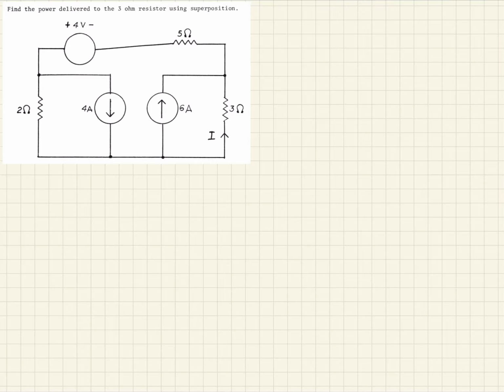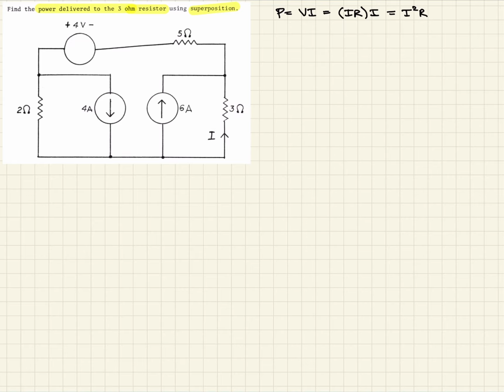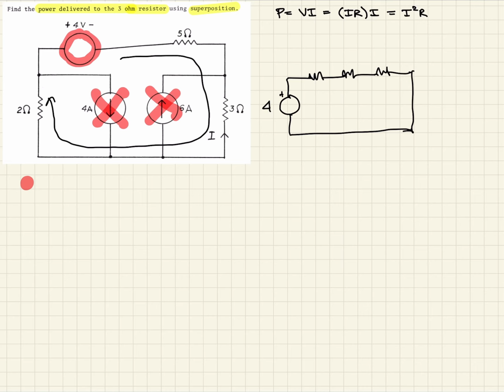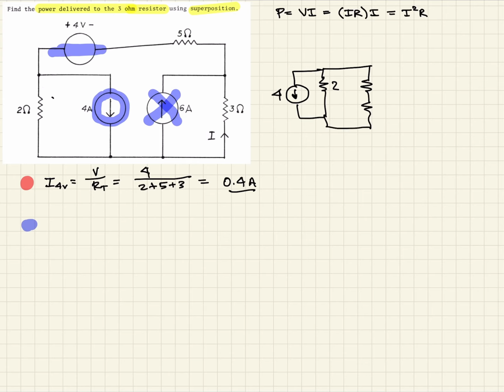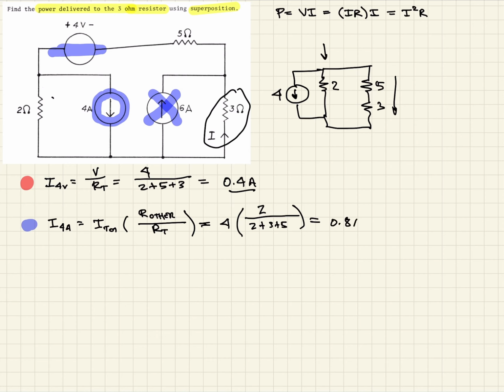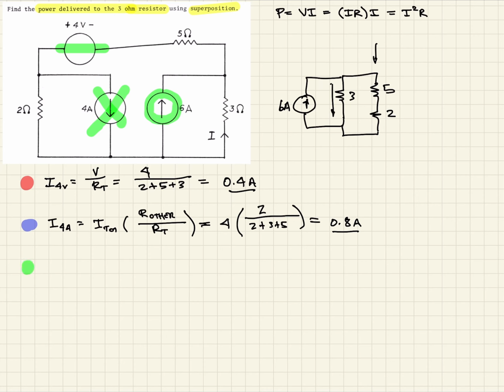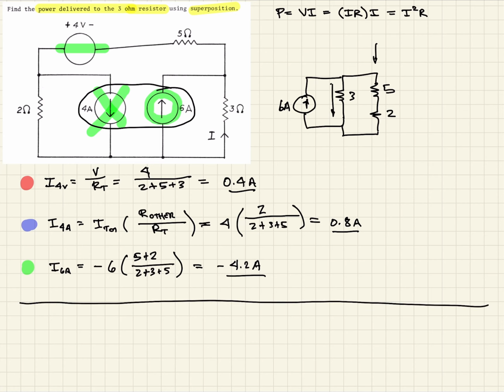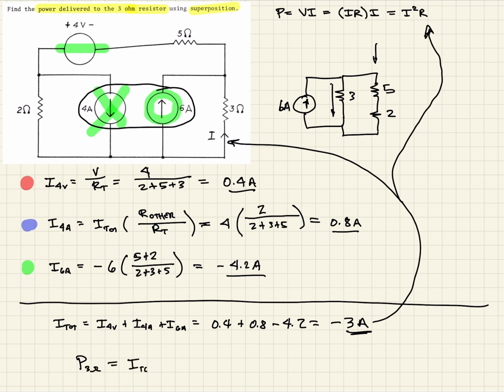Networks Problem Solver: Superposition - Solving for Power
In this example we are given a simple circuit with two current sources and one voltage source and we are asked to use superposition to determine the power delivered from the sources to a selected resistor in the circuit.